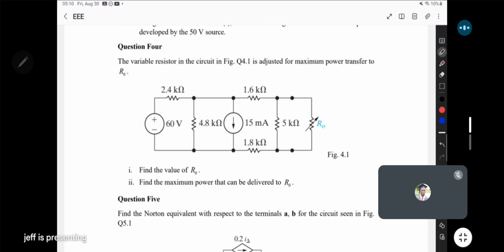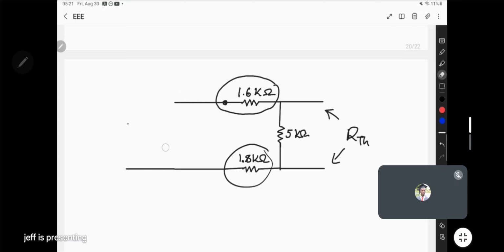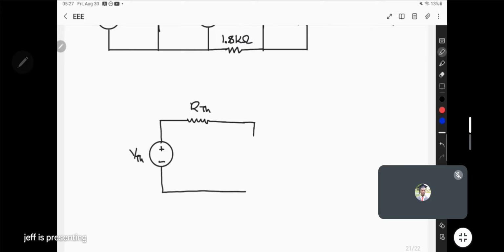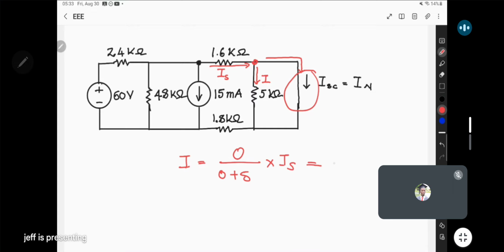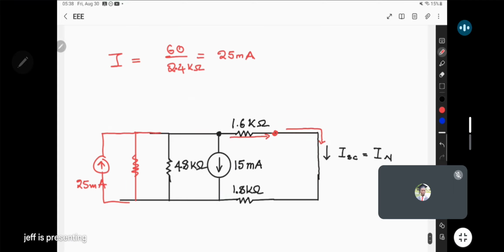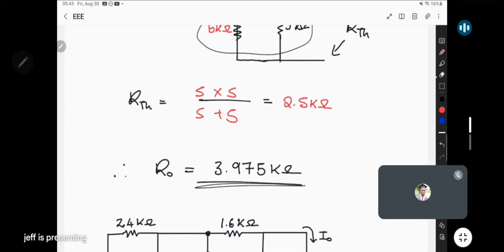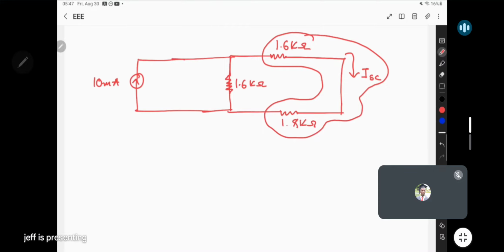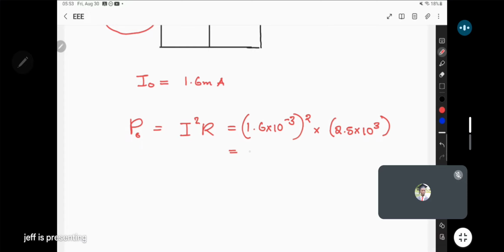Maximum power transfer in DC circuits